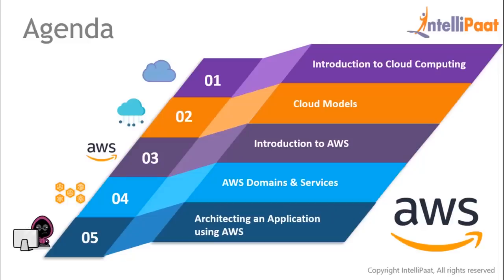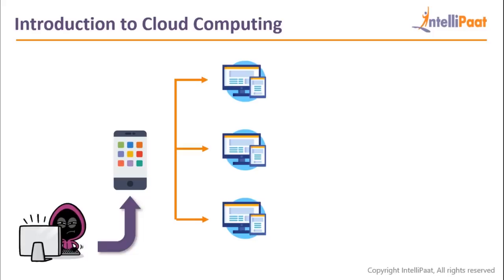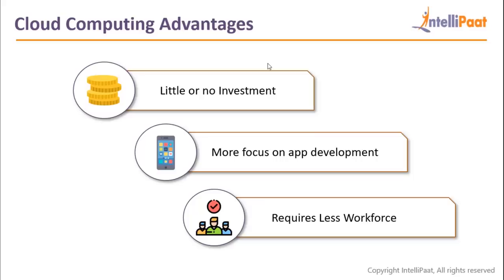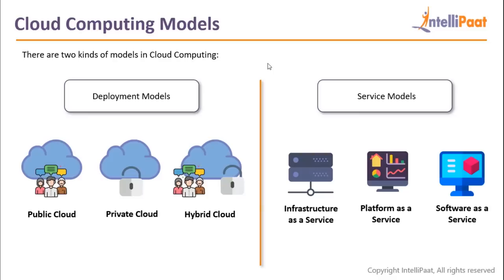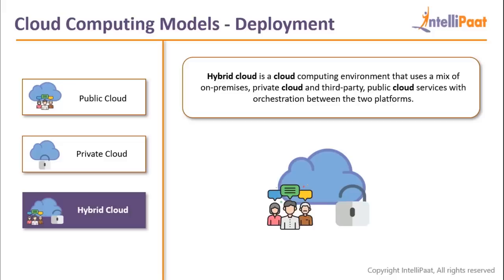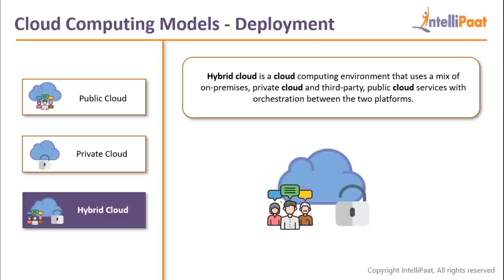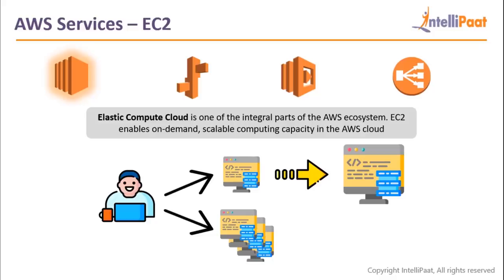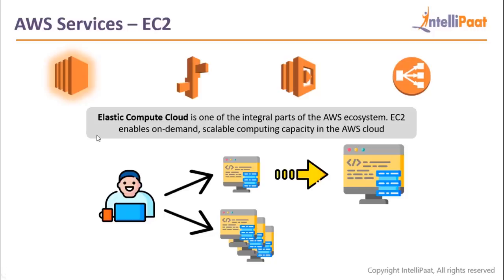AWS Training | AWS Tutorial For Beginners | Intellipaat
In this AWS training video, you will learn end-to-end on HOW to become an AWS certified solutions architect. You will learn concepts right from AWS basics like what is cloud computing, the various cloud models, what is AWS, AWS domain & services domains, and a detailed hands-on demo to migrate your application to AWS cloud.

Interested to deep dive on Amazon web services still more? Please check similar AWS Blogs

This amazon web services tutorial for beginners video helps you to learn following topics:
0:00 - AWS Training
02:05 - introduction to cloud computing
03:42 - cloud computing example
06:44 - cloud computing advantages
09:49 - cloud products
13:31 - cloud computing models
33:39 - why AWS
37:57 - introduction to amazon web services
40:08 - service domain in AWS
01:04:27 - demo on how to launch AWS computing instance
02:13:10 - hands-on demo on migrating an application from local computer to aws

Are you looking for something more? Enroll in our AWS certified solution architect training & certification course and become a certified AWS certified solution architect It is a 33 hrs instructor led AWS training provided by Intellipaat which is completely aligned with industry standards and certification bodies.

Got any questions about getting started with amazon web services tutorial for beginners? Ask us in the comment section below.
Intellipaat Edge
1. 24*7 Life time Access & Support
2. Flexible Class Schedule
3. Job Assistance
4. Mentors with +14 yrs
5. Industry Oriented Course ware
6. Life time free Course Upgrade
Why should you watch this AWS tutorial?

You can learn AWS much faster than any other cloud services and this tutorial helps you do just that. AWS is a platform which helps businesses scale and grow by offering secure cloud services like compute power, content delivery, database storage, and other functionality. We are offering the top AWS demo tutorial and that can be watched by anybody to gain knowledge in AWS. Our AWS tutorial has been created with extensive inputs from the industry so that you can learn AWS and build secure cloud services with Amazon.

Who should watch this AWS tutorial?

If you want to learn AWS to become AWS certified solution architect & programmers looking to build SaaS, PaaS and IaaS applications then this Intellipaat AWS tutorial is for you. Since this AWS tutorial can be taken by anybody, so if you are a Network and Systems administrators or Graduates and professionals looking to upgrade the skills to cloud technologies then you can also watch this AWS services demo tutorial to take your skills to the next level.

Why AWS is important?

There are various upcoming companies who have leveraged AWS cloud solutions for their growth. AWS was the first company which started to provide cloud solutions on a large scale. It has consistently grown and developed itself to be at the top today. It is ranked as the foremost cloud provider by Gartner in terms of completeness of vision and ability to execute. The Intellipaat AWS tutorial is easy to understand, has real world AWS examples and thus makes you understand why AWS is so important and why you should go for an AWS career.

Why should you opt for an AWS career?

If you want to fast-track your career then you should strongly consider AWS. Today cloud computing is no longer optional but critical to the success of some of the biggest enterprises on earth. Hence getting this AWS training and certification means you can open the doors to virtually unlimited job opportunities with highly competitive pay scales. The Intellipaat AWS course is completely oriented towards the practical applications and hence gives you a clear advantage. There is a huge demand for AWS certified professional. The salaries for AWS professional are very good. Hence this Intellipaat tutorial is your stepping stone to a successful career!